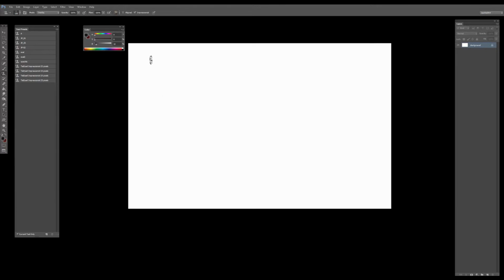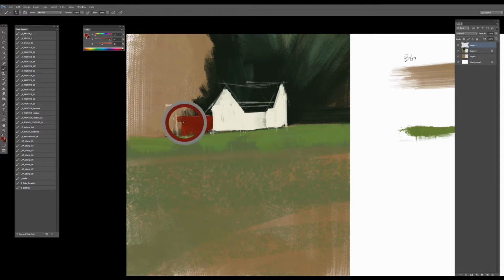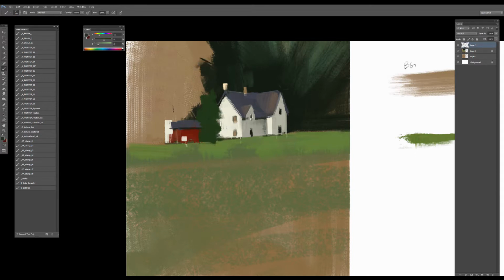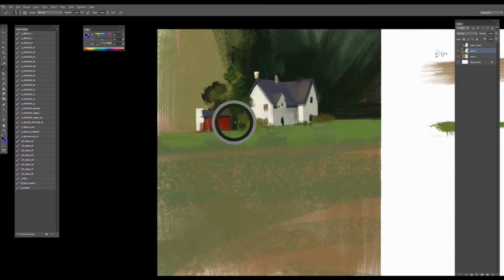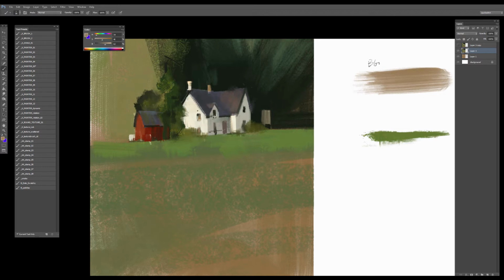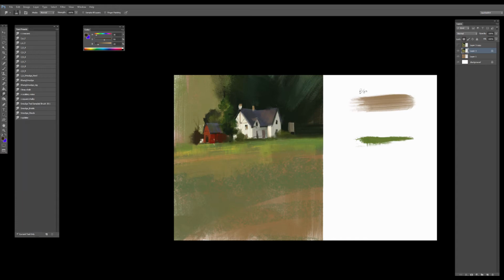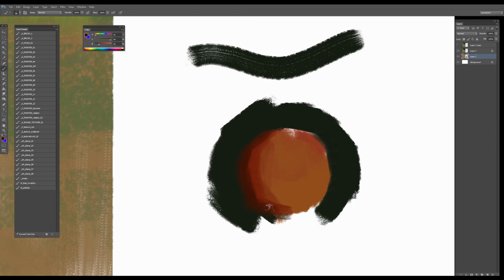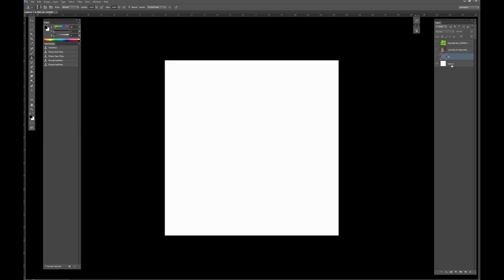Illustration Tutorial: Chapter 01 FINAL